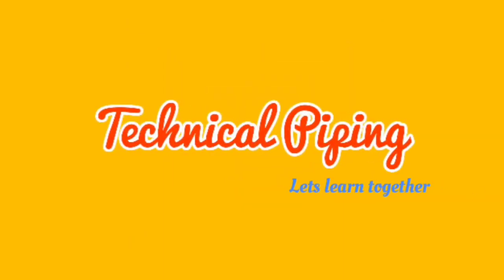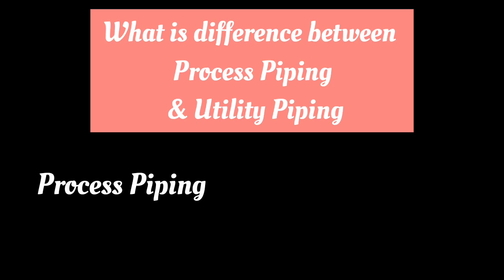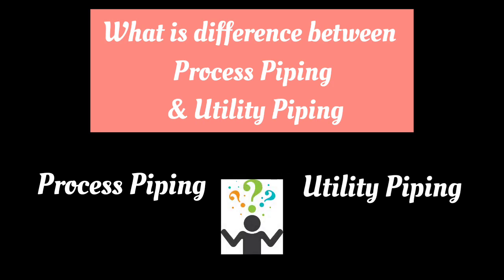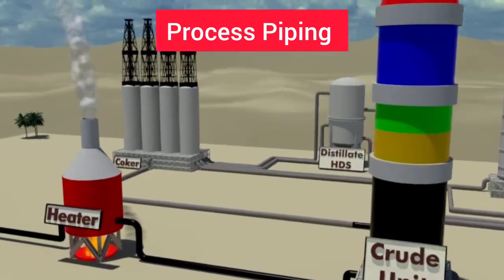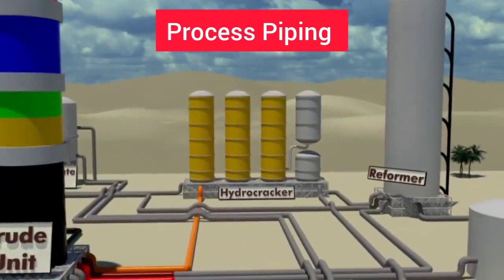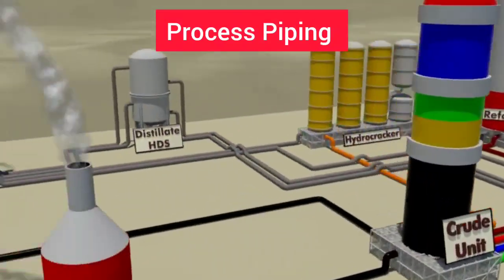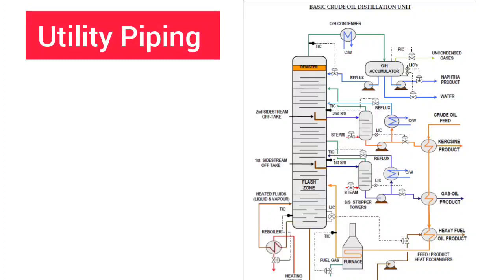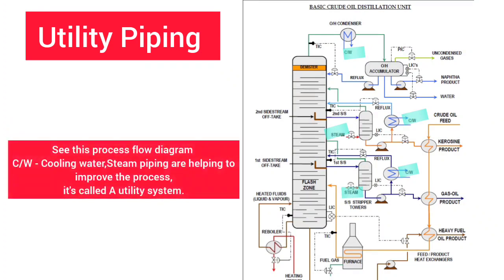Process Piping Vs Utility Piping | Oil&Gas Piping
what is difference between Process piping and utility piping?